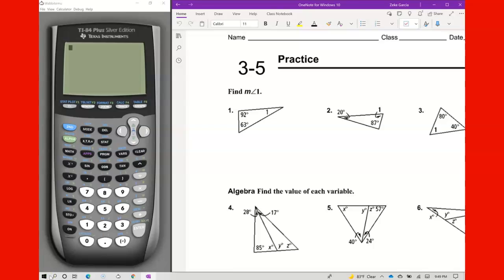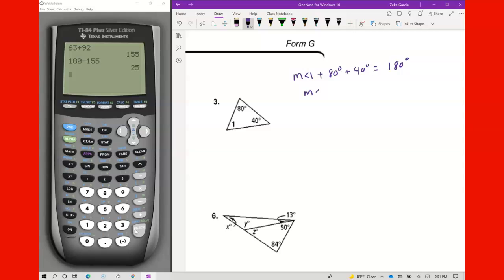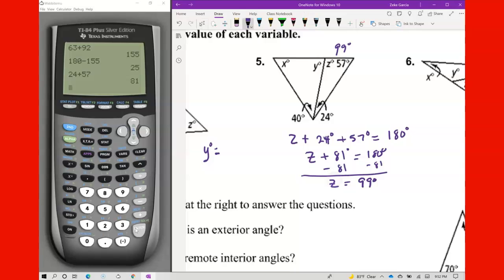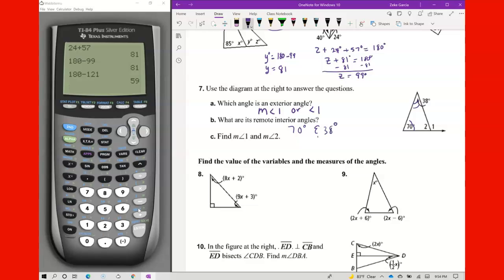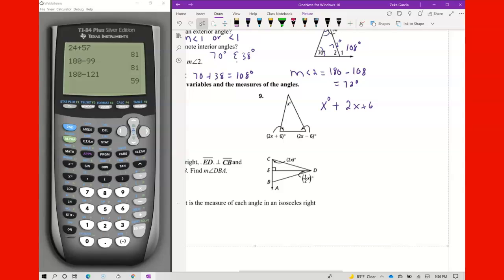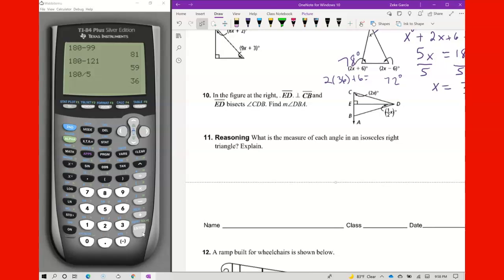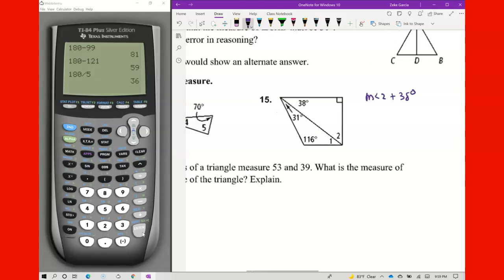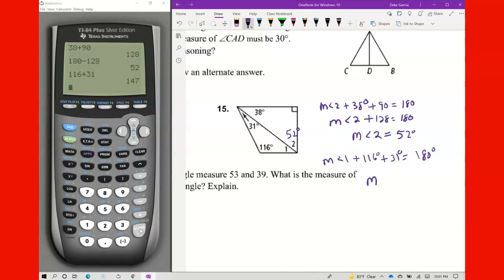Geometry Section 3.5 Parallel LInes and Triangles (Triangle Sum and Exterior Angle Theorem)